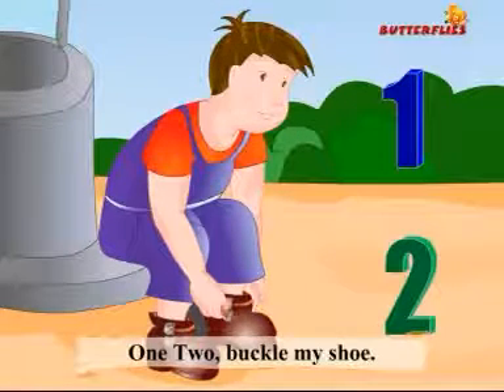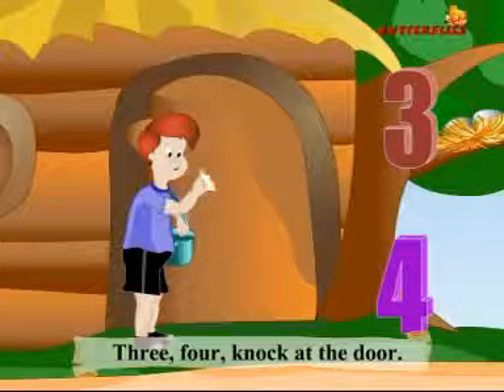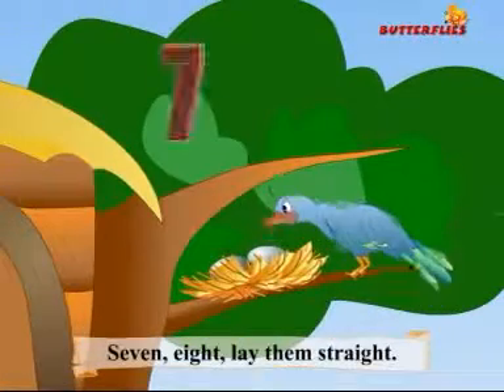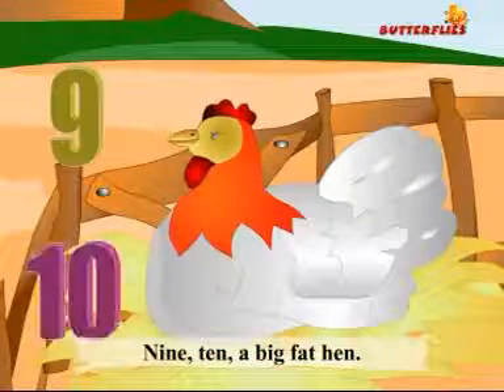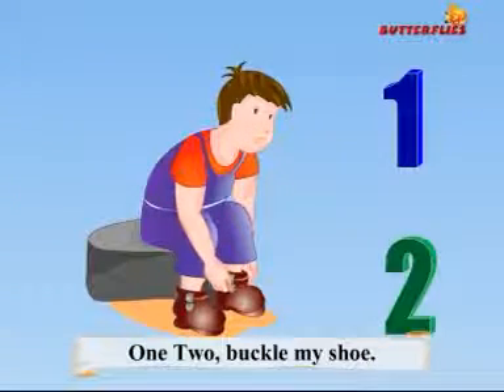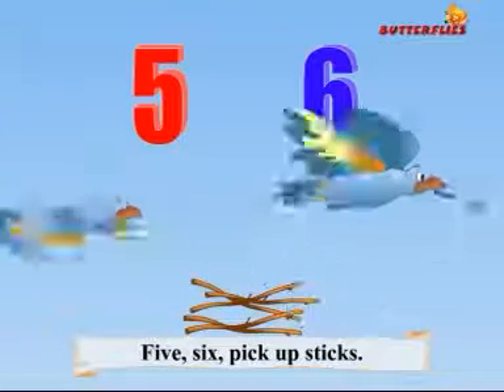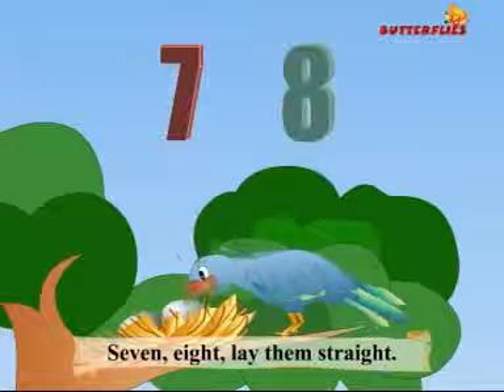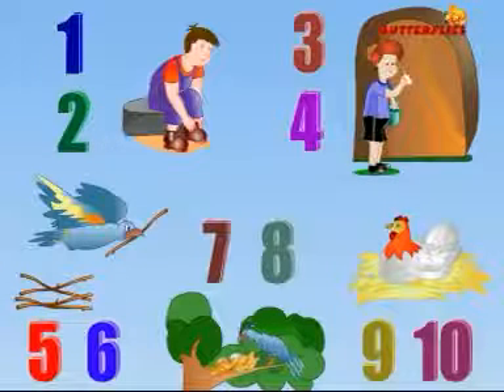One Two Buckle My Shoe || English Nursery Rhymes for Kids